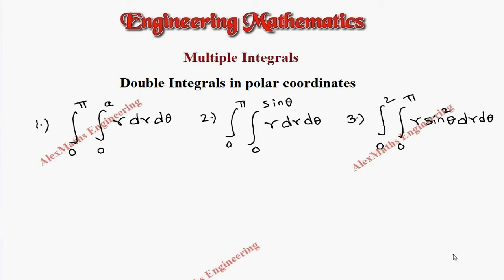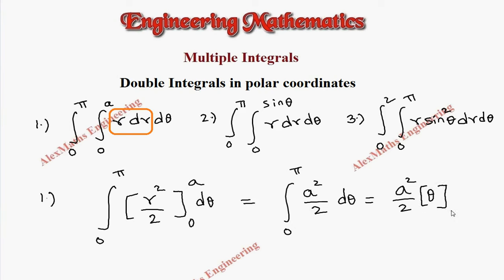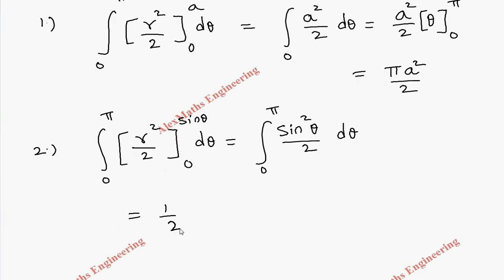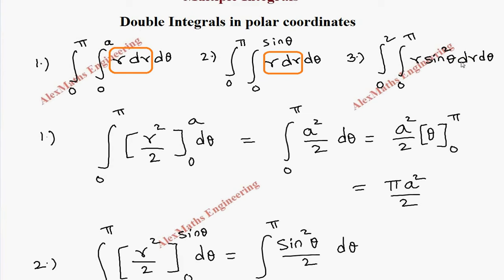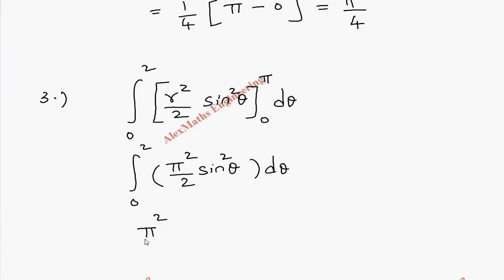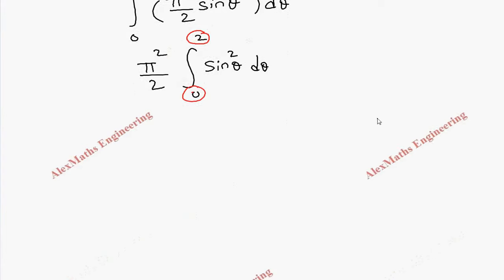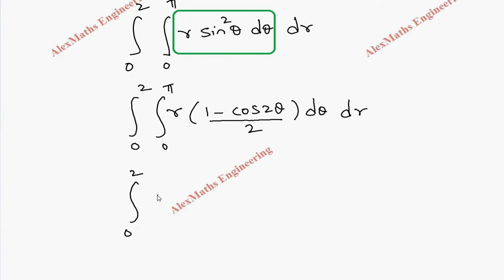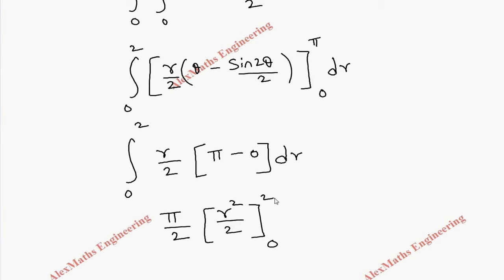Double integrals in polar coordinates Problem 1 Multiple Integrals Engineering Mathematics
Double integrals in polar coordinates  Multiple Integrals  Engineering Mathematics